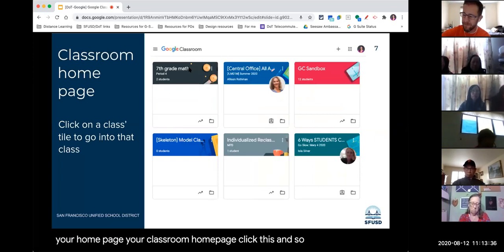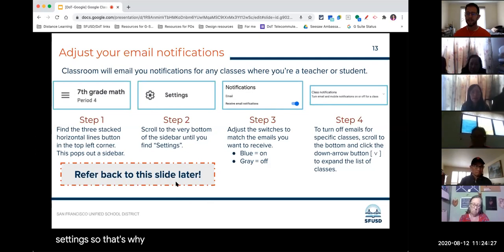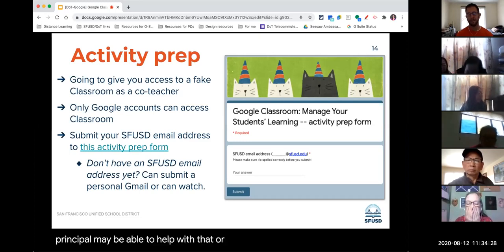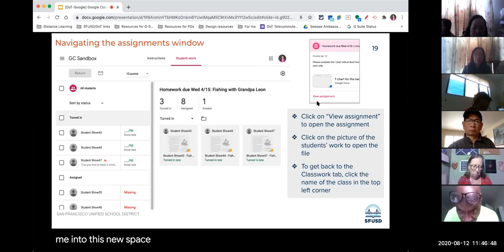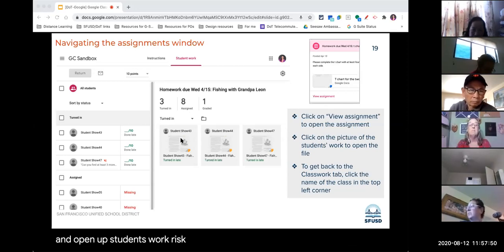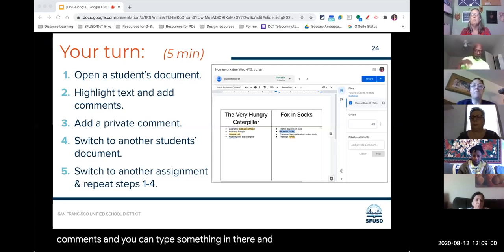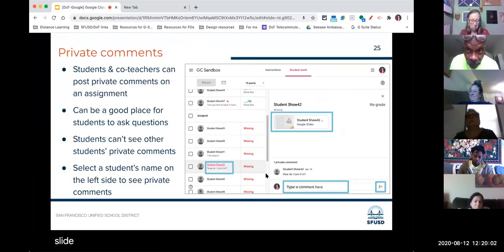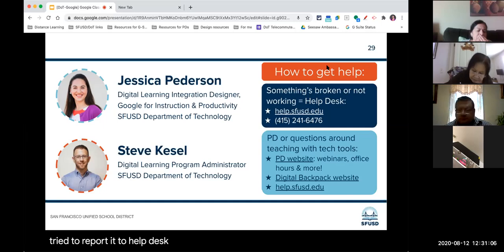Paraeducator Institute - Google Classroom: Manage Your Students' Learning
Does one of the teachers you support use Google Classroom? Become familiar with the basic features of the district’s main learning management system, so you can know what your students are experiencing and even act as a co-teacher. Create posts, questions, and assignments; attach files; view and grade turned-in work; communicate with individual students via commenting features; start a secure Google Meet; and find out what parents and guardians see.